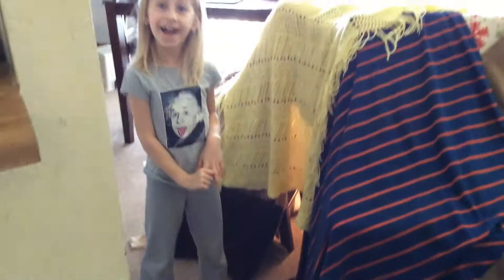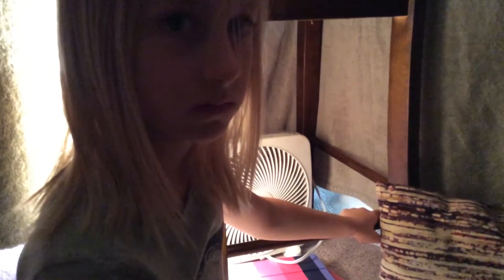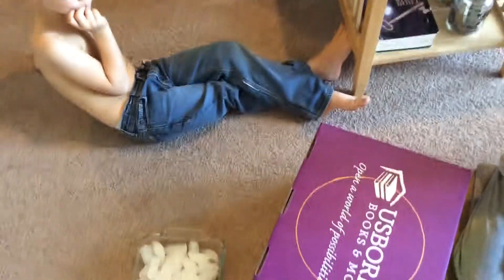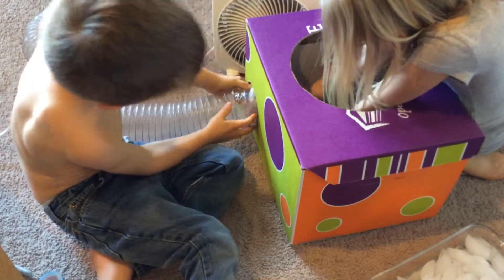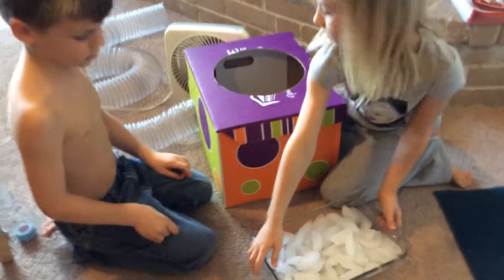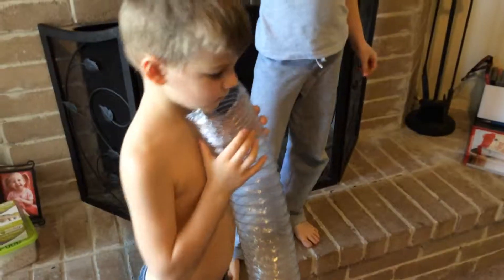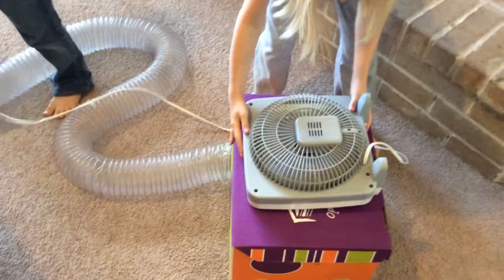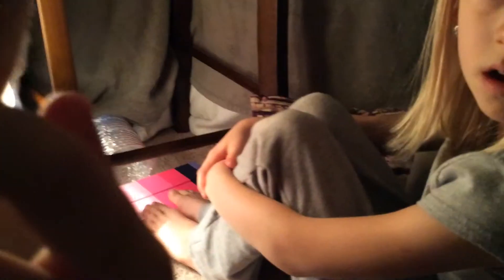Unschooled: Building A Simple Air Conditioner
My kids had a problem- their blanket tent was too warm inside. So we worked together to come up with a solution. They built a simple air conditioner using a box, a small fan, ice and plastic tubing. It worked! Learning has never been so fun!